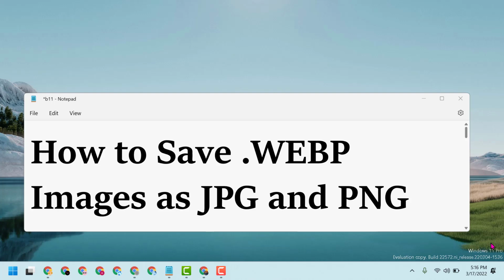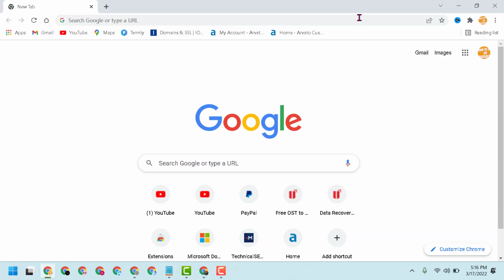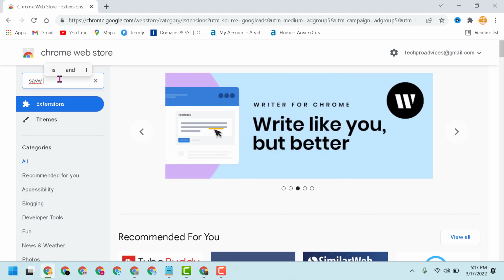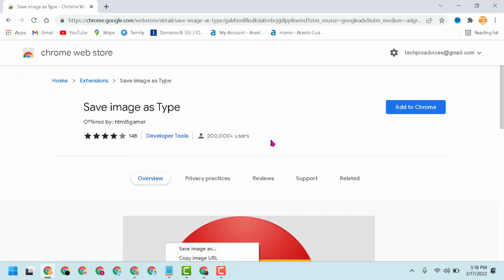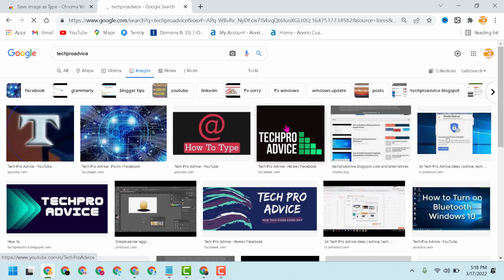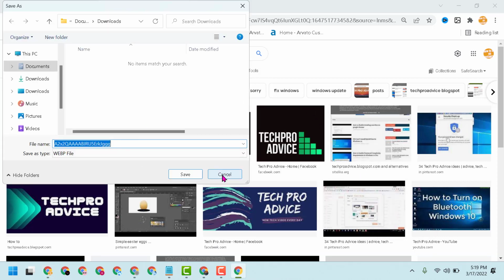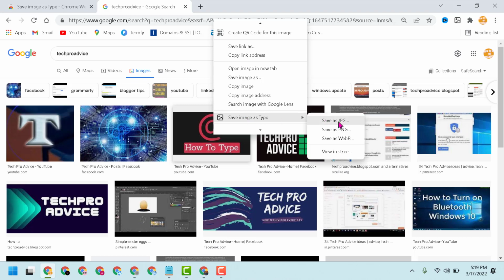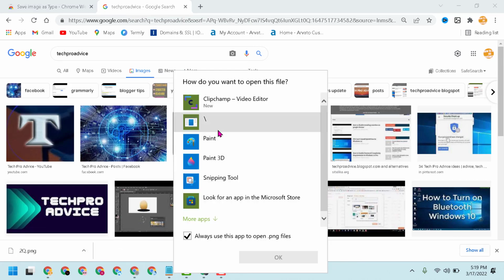How to Save WEBP Images as JPG and PNG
This Tutorial Helps to Save WEBP Images as JPG and PNG

00:00 Intro.
00:13 Open Chrome WebStore.
00:33 Search Save Images as type.
01:13 Right-click then Select the JPG and PNG.
01:35 select the new option Save Image As PNG.
01:53 Closing.